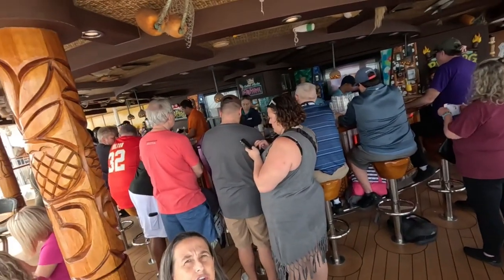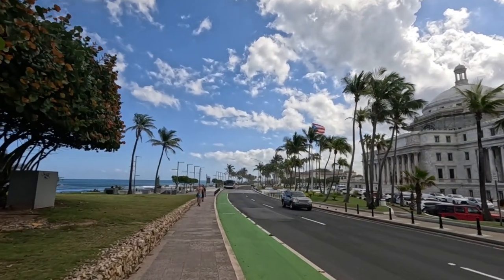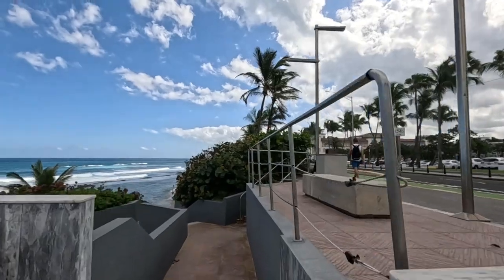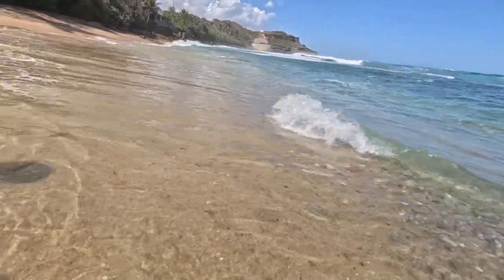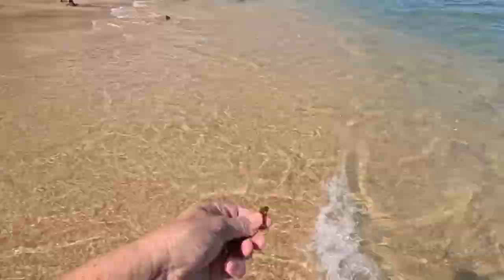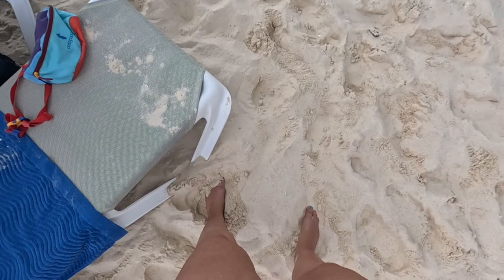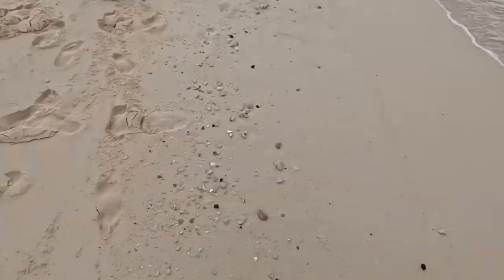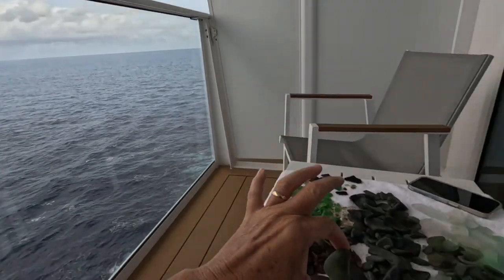Come Sea Glass Hunting with me in Puerto Rico, Dominican Republic and Grand Turk! Insane Amounts!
I picked this cruise specifically because of the ports and the sea glass I knew I would find! I LOVE collecting sea glass, but now I have so much that I really need to plan some projects, instead of just looking at it in a pretty glass

12-piece precision tip dropper bottles for inks

3 pack silicone mats for resin

Lightwish Starry Sky UV resin pigment

BEADS
20 PCS Starfish, 2.5" to 4"

I use turquoise blue (aqua), gold and pearl white

Nokon Blue is my fav!

LET'S RESIN
Let's Resin Silicone Putty and Resins:

ALCOHOL INKS
Blues are my jam! I also love their large 4 ounce bottles of silver and gold, which I use a lot.

My large 4-ounce bottles of aqua, sapphire blue and white are Pinata!

The Ranger browns are my favs.

MISC
Lightwish clear UV Resin